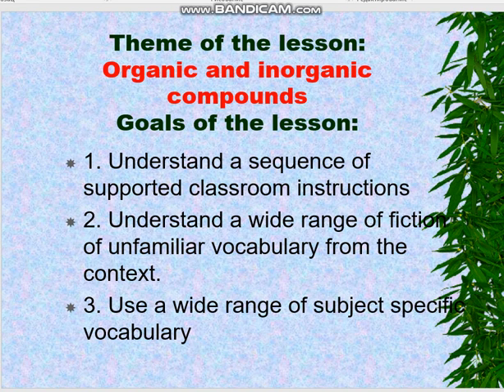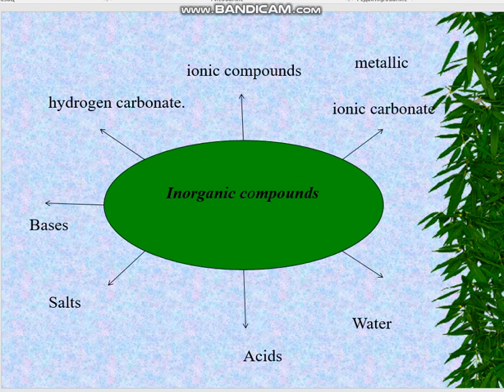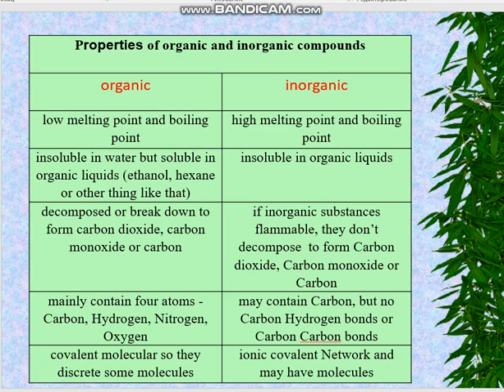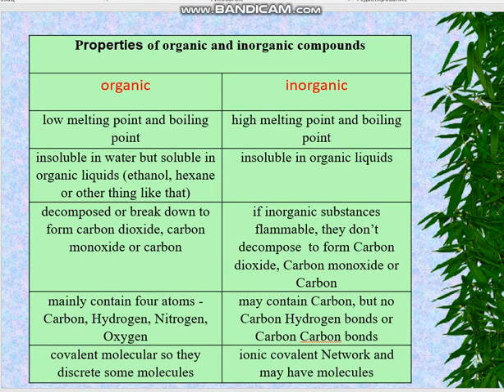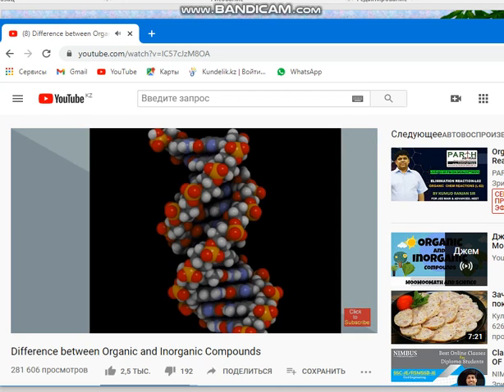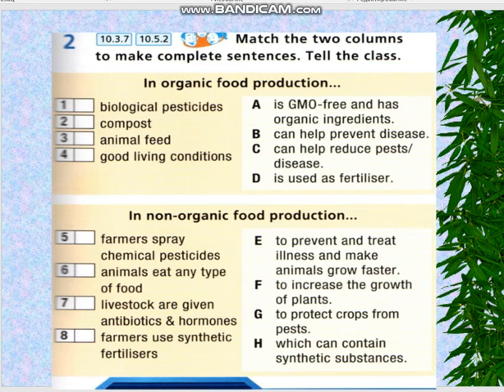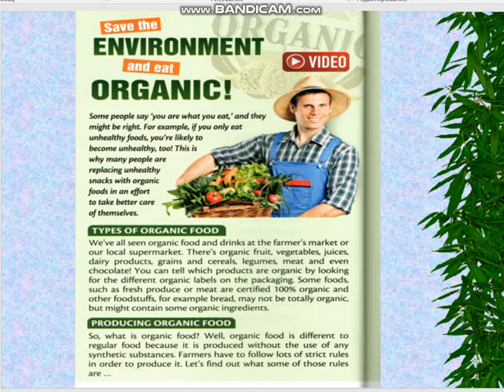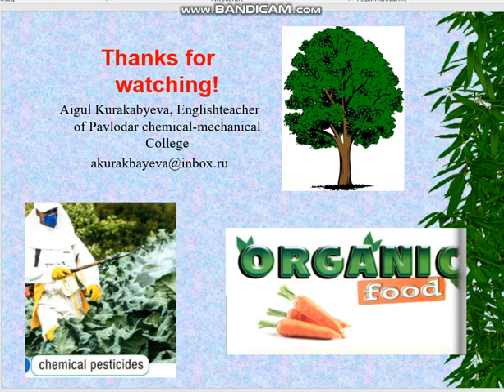Organic and inorganic compounds | Профессиональный английский язык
Дисциплина: Профессиональный английский язык

Тема: «Organic and inorganic compounds»

Преподаватель: Куракбаева А.С.